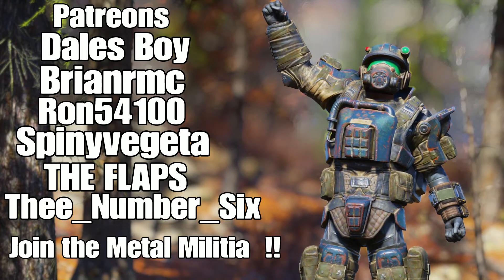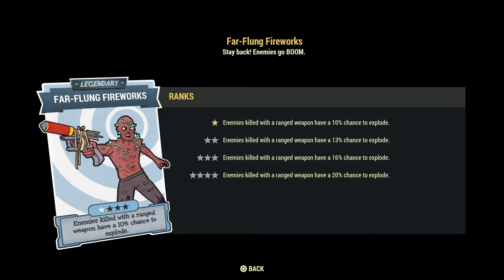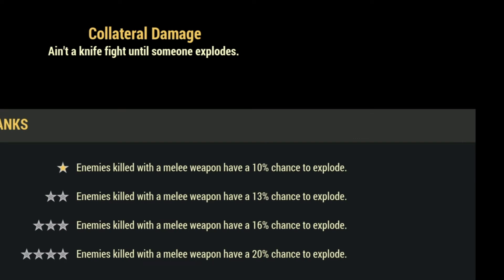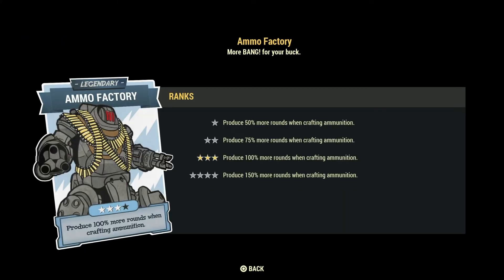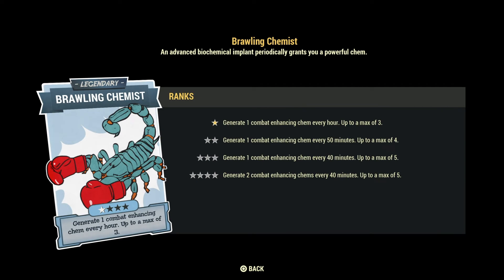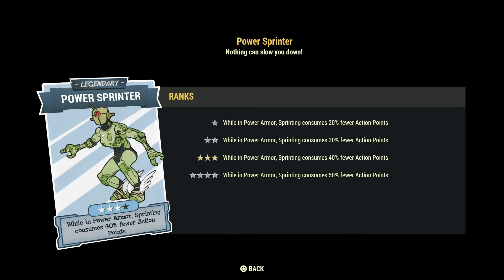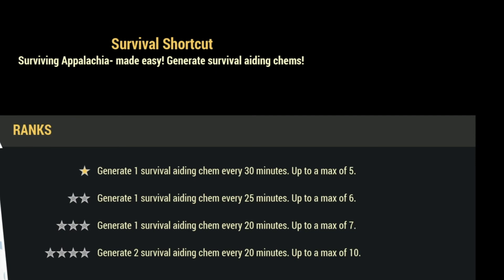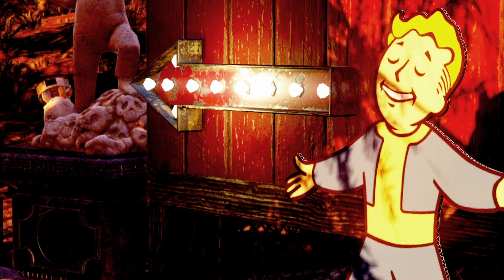The BEST and WORST Legendary Perks in Fallout 76